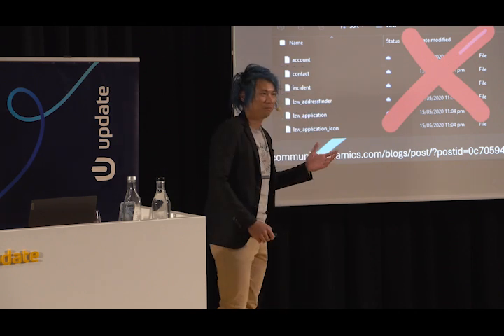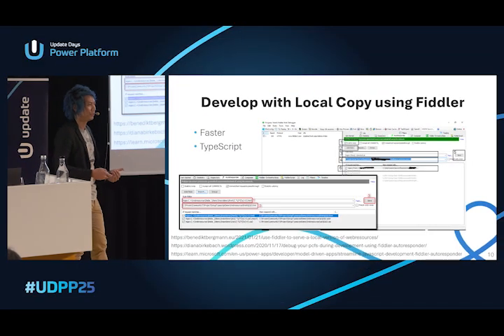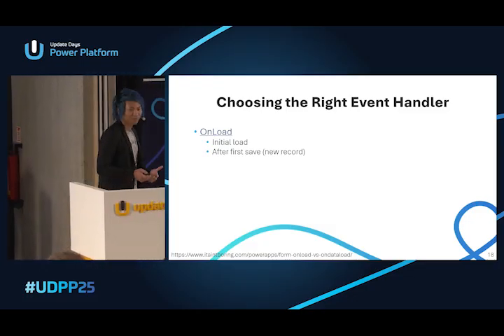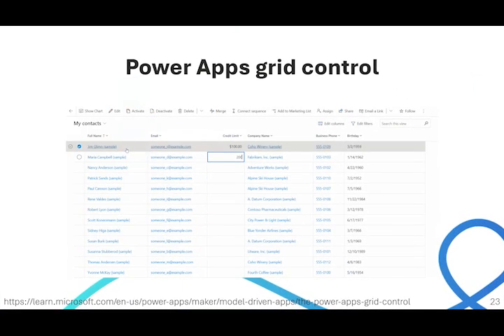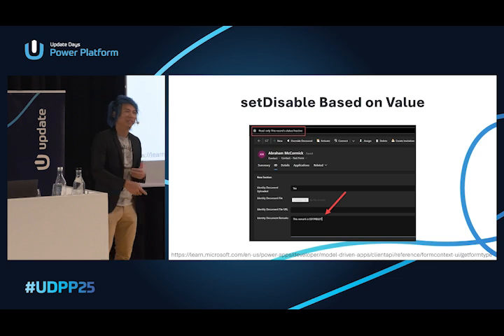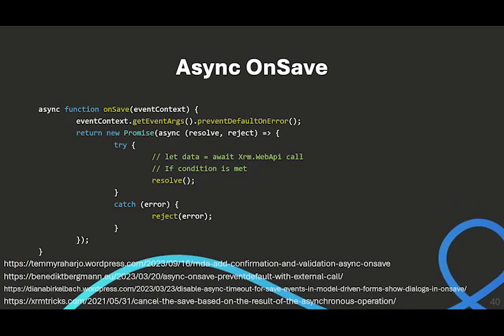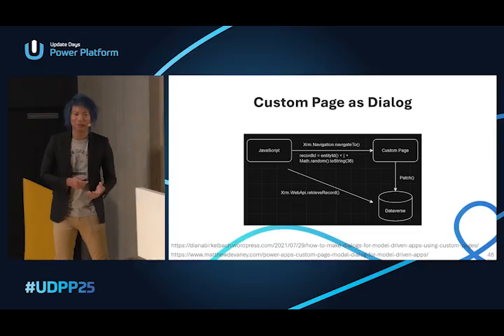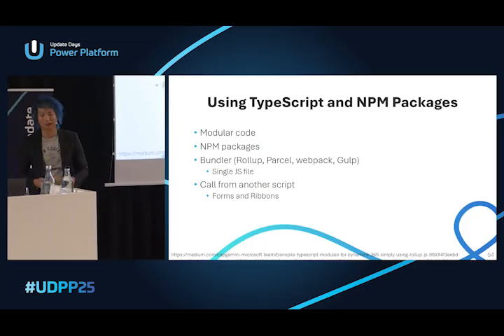Linn Zaw Win | Extending Power Apps with JavaScript or TypeScript (UDPP)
Linn Zaw Win is a Copilot Solutions Manager at Delta Insights in Brisbane, Australia. Microsoft MVP since 2019, known as the "Burmese BizApps MVP." With15 years of Dynamics experience starting from CRM 4.0, Linn is a Technical Architect specializing in Dynamics 365 Customer Engagement and Power Platform solutions.

In this session from Update Days: Power Platform, he covers:
🟦 Capabilities of JavaScript Client API in model-driven apps
🟦 Using TypeScript and NPM packages (bundlers)
🟦 Creating buttons, enable rules and command handlers
🟦 Presenting native dialogs (confirmation, error, form)
🟦 Passing parameters from buttons and while navigating
🟦 Communication with controls and PCFs from scripts
🟦 Debugging techniques and managing sync vs async events

As a long-time community contributor, author of the Power Platform Dev Weekly newsletter, and a frequent speaker at international conferences, Linn actively helps developers push the boundaries of what’s possible within the platform.